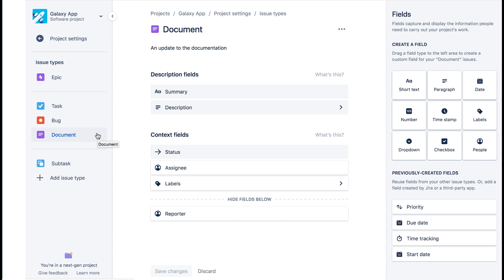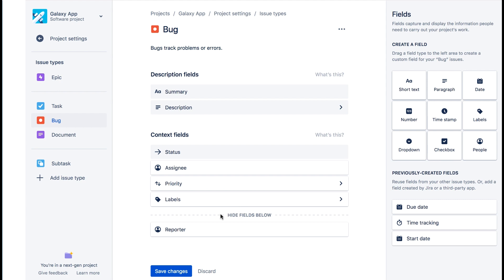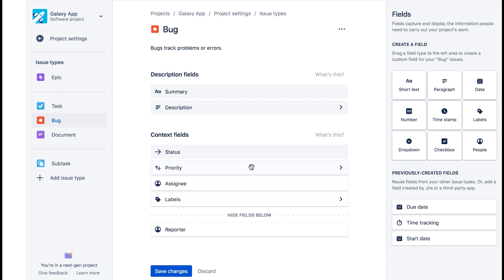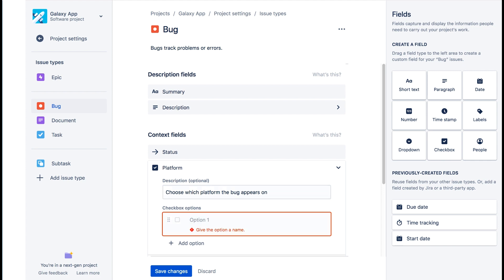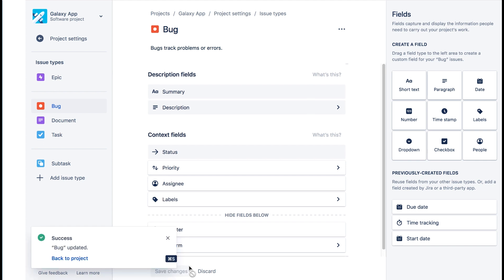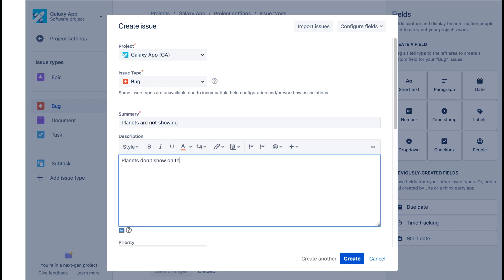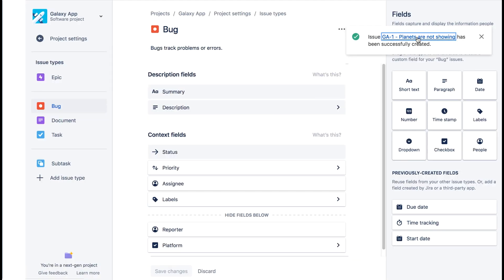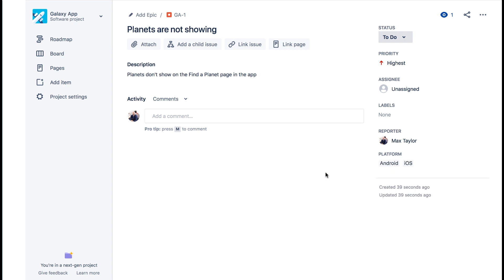How to add fields for issue type in Jira Cloud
In this video, you’ll learn how to add fields for issue type in Jira Cloud